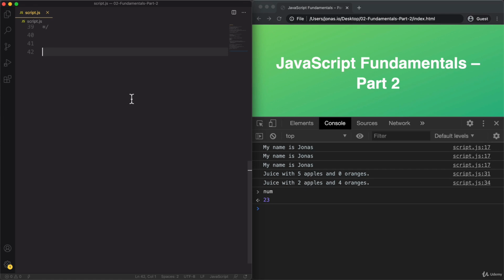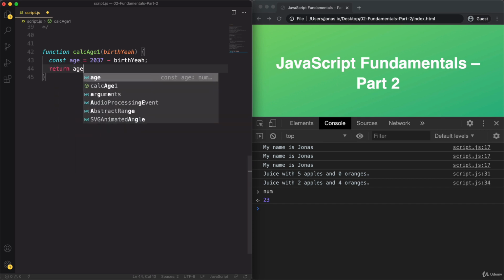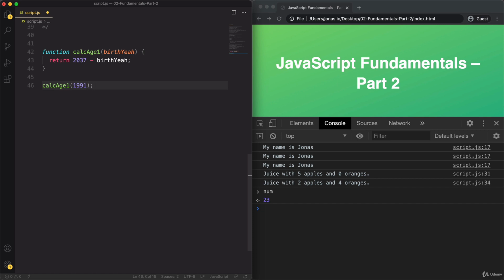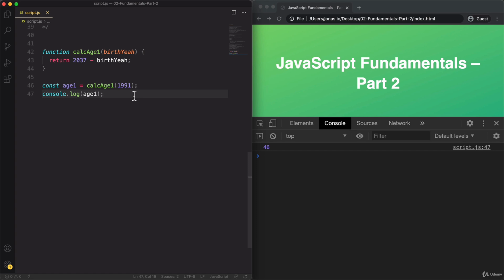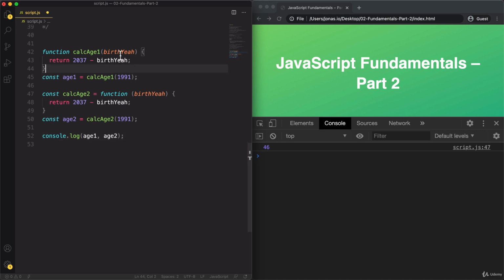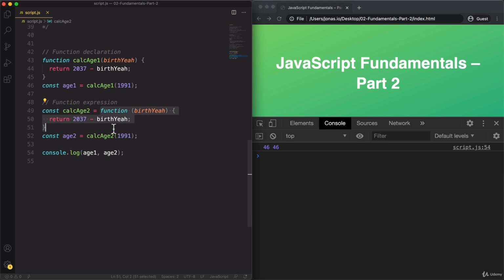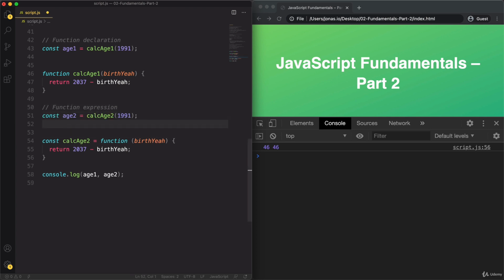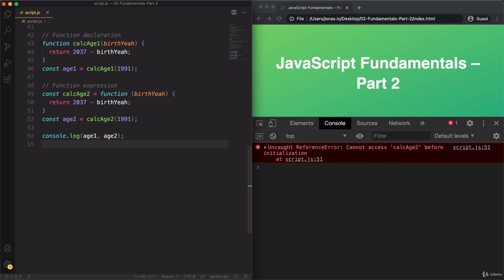Functions Declaration bs Expression in JavaScript | JavaScript Course From Zeero to Expert